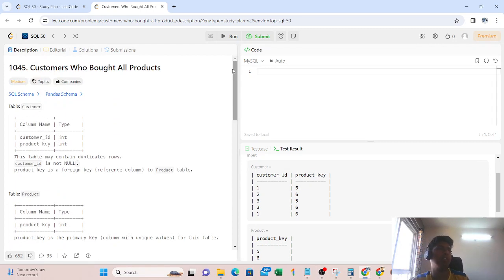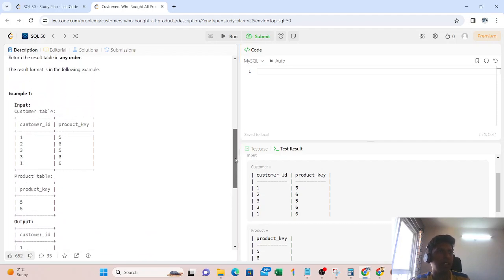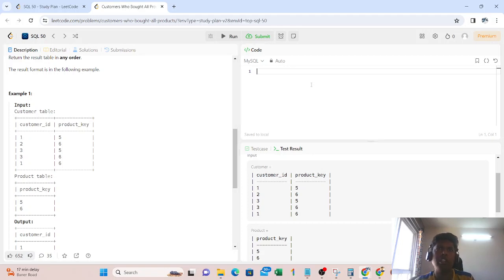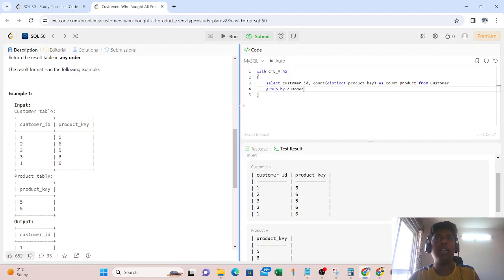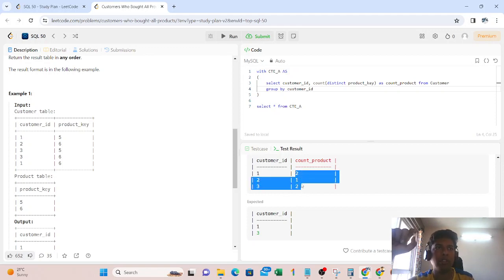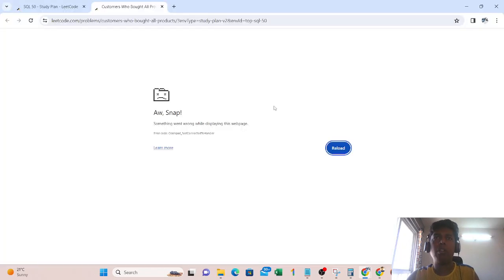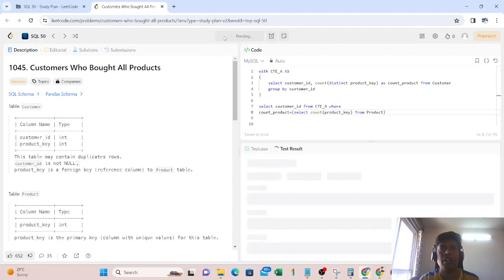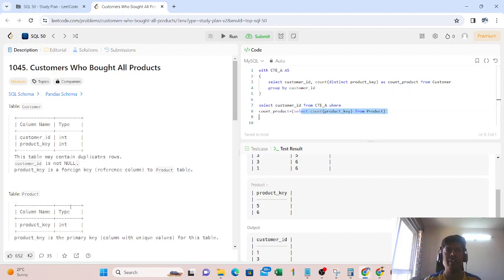SQL19: Customers Who Bought All Products Leet Code Problem